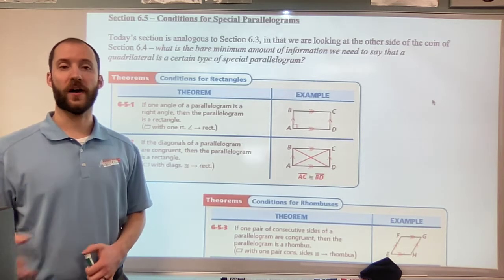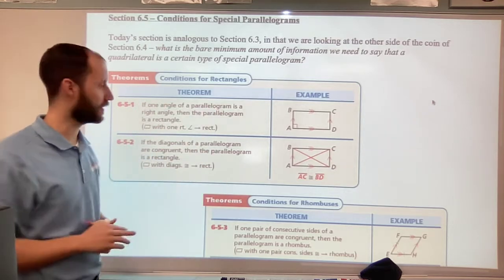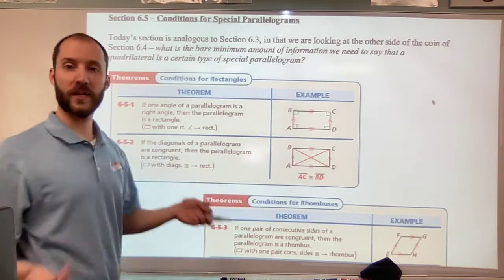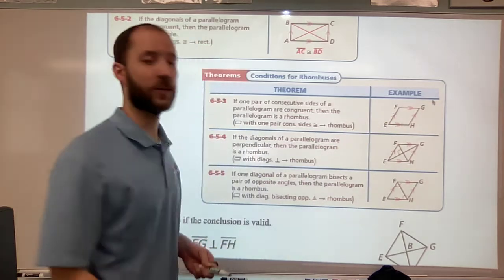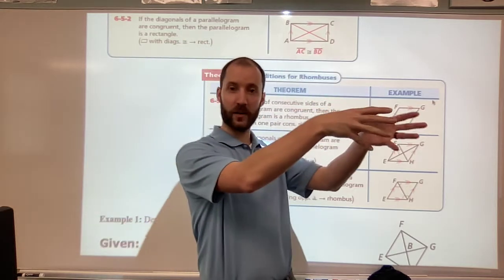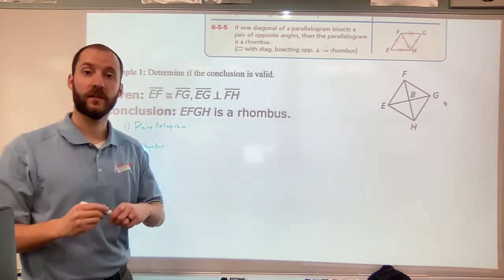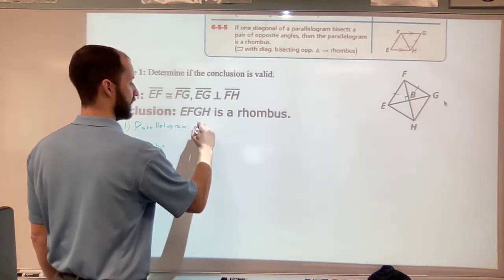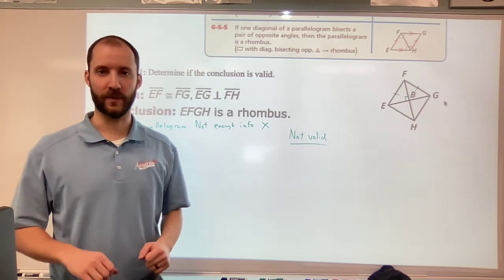H-Geo: Section 6.5 - Conditions for Special Parallelograms